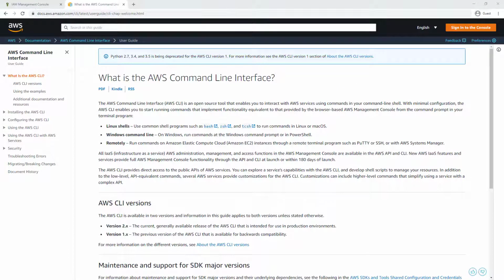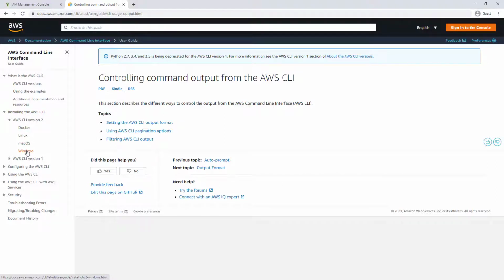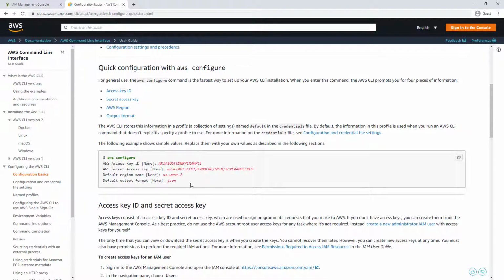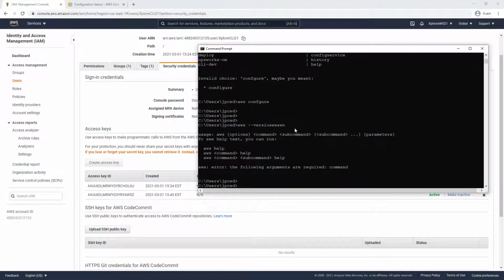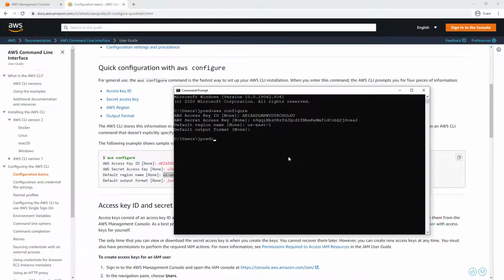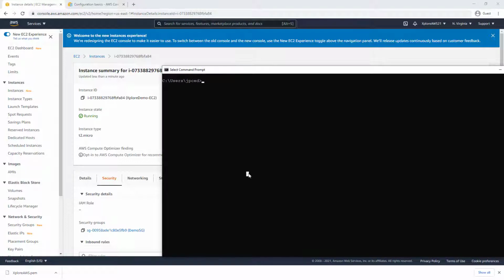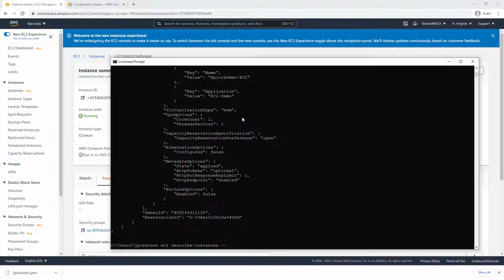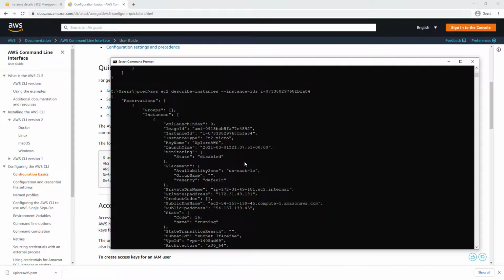FREE AWS Certified Cloud Practitioner - AWS CLI